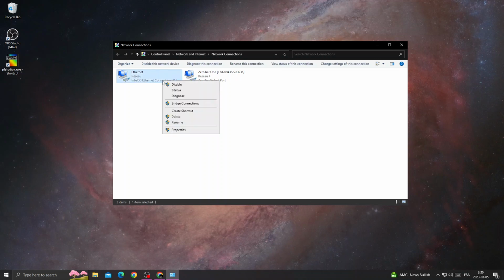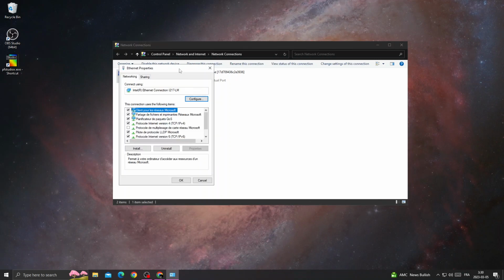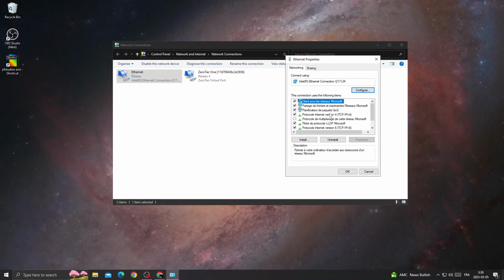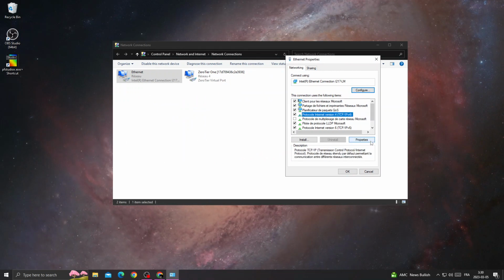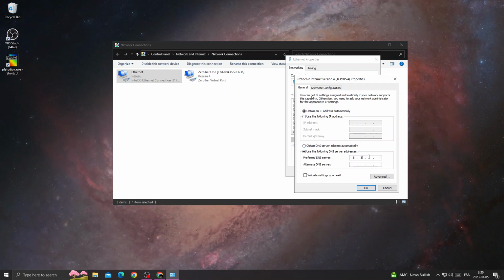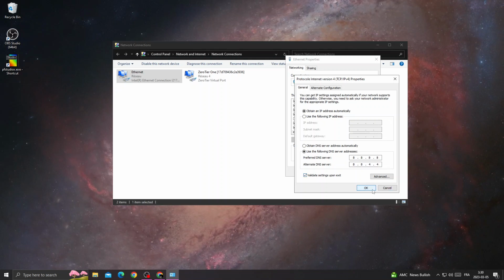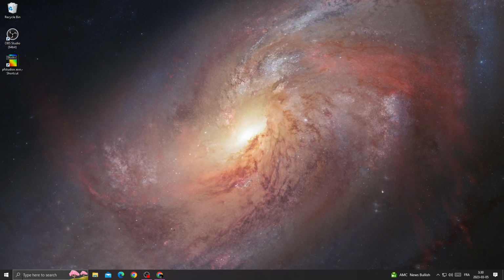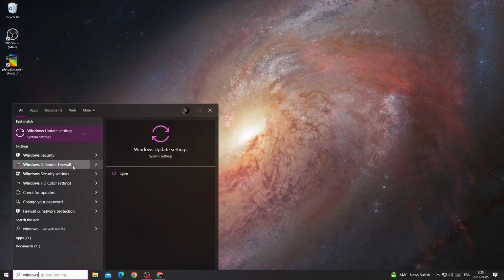How to Fix connection reset error in MINECRAFT | internal exception java.net.socketexception 2025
How to Fix connection reset error in MINECRAFT | internal exception java.net.socketexception 2023

in this video we discuss :